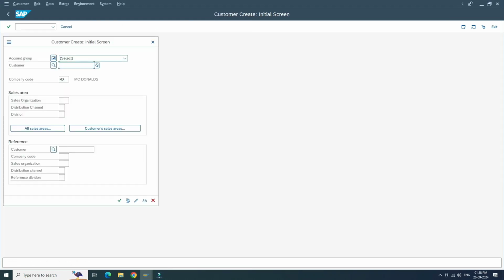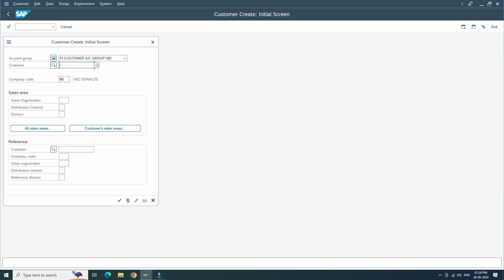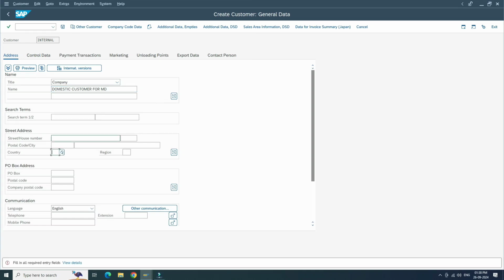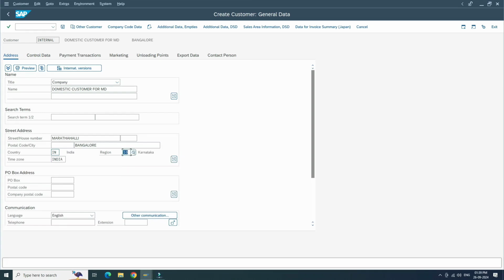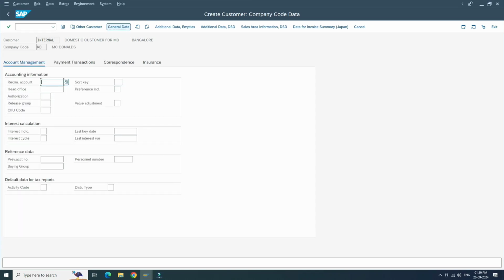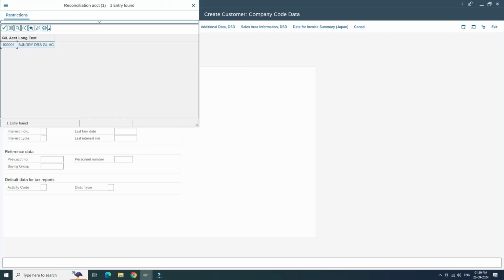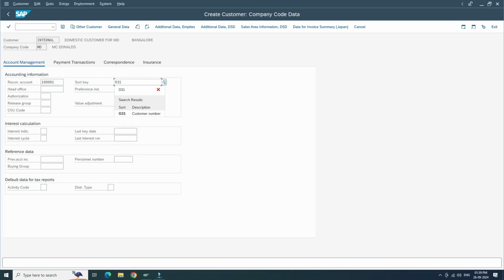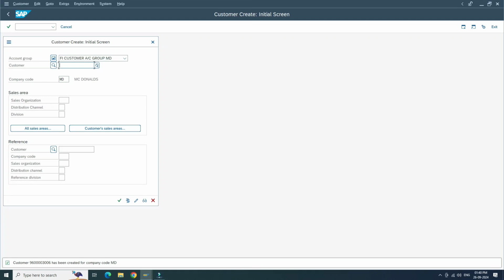SAP FICO - Step 17 - Define Customer Master / SAP / Accounting in shorts